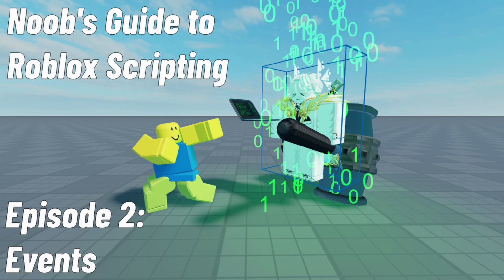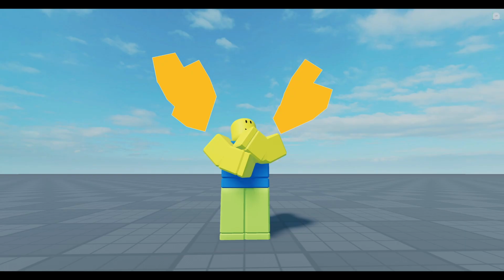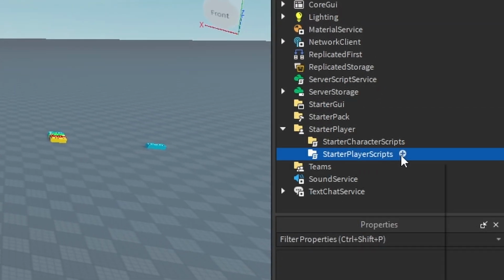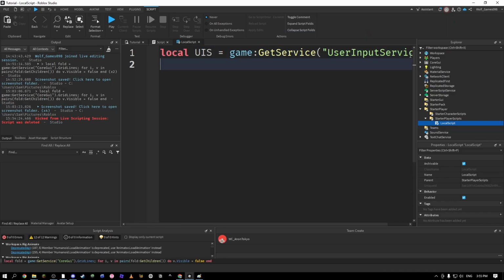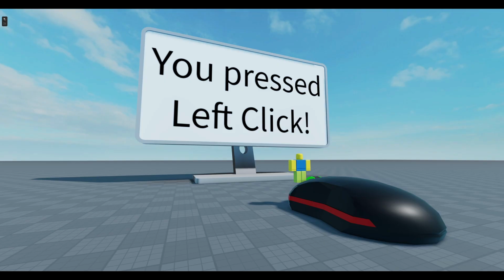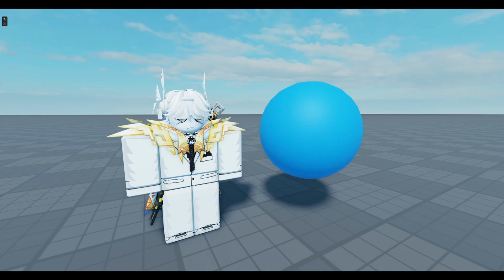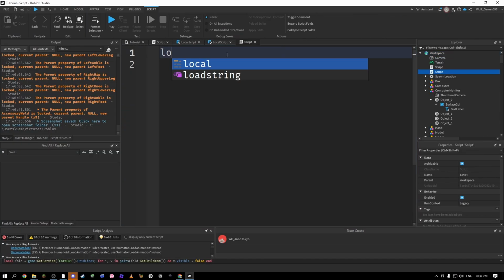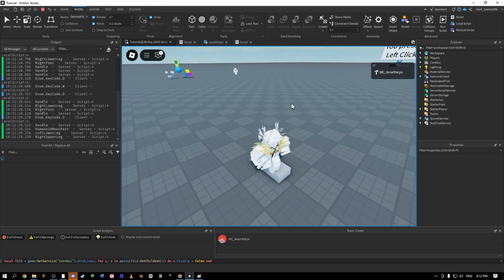Noob's Guide to Roblox Scripting [Episode 2: Events]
Hello Peeps! "Noob's Guide to Roblox Scripting" is a Roblox Scripting tutorial series that focuses on delivering the fastest scripting tutorials in the world of unnecessarily long tutorials in the Roblox scripting space!

In today's video, I'm going to teach you how events work in Roblox Luau! Both topics were explained in less than 5 minutes!

In summary, in Roblox, events are triggers that run a function when certain conditions are met. There are many built-in events, each with its own parameters. Thankfully, most of them are straightforward and intuitive, making them easy to work with even for beginners.

My goal for this series is to make people realize that tutorials can be short and still packed with information.

Biggest inspiration: Triple S Games.

Timestamps:
0:00 - Introduction
0:15 - What are Events?
0:31 - Introducing Services
0:50 - Setting Up UserInputService.InputBegan
1:33 - Connecting the Event
2:20 - Using Events with Instances
3:20 - Wrapping Up
3:45 - End screen